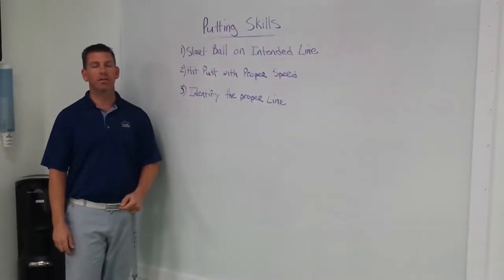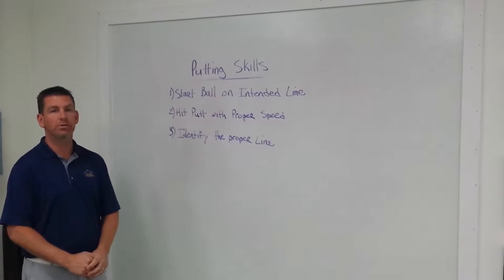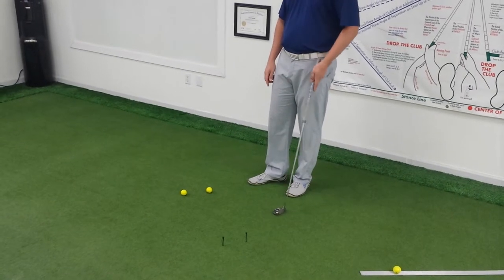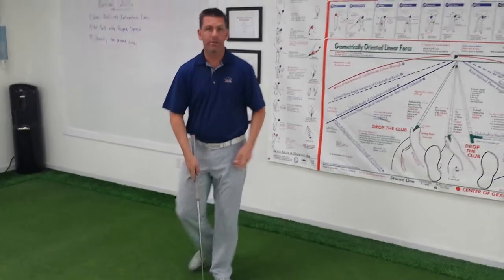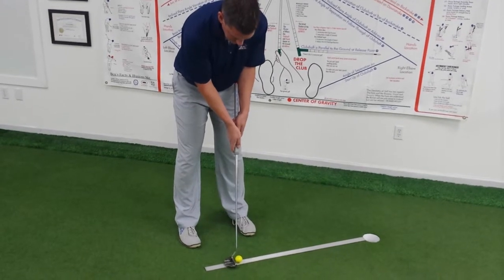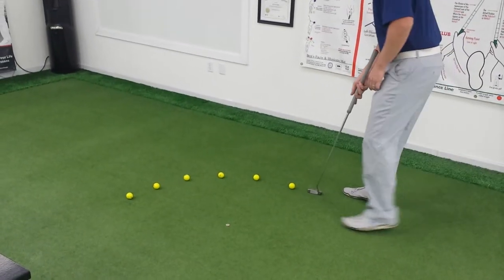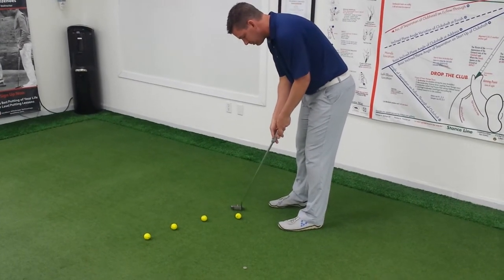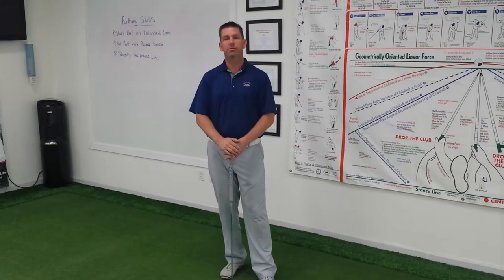Hitting your putts on line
Learn how to start your putts on line and make those 4 foot putts.